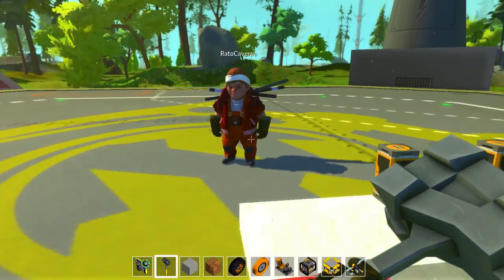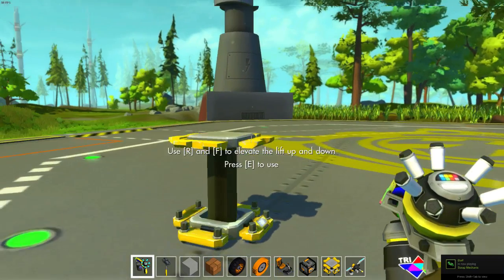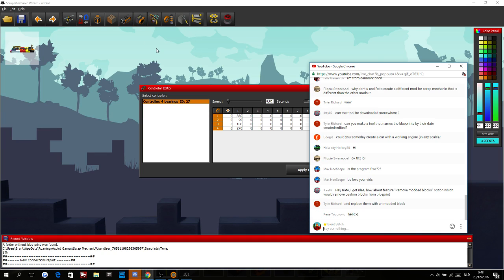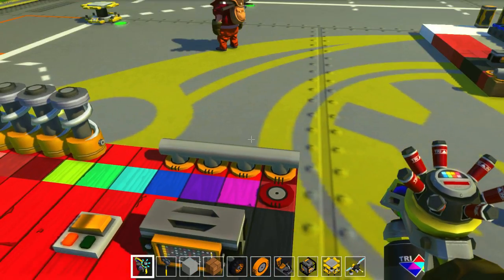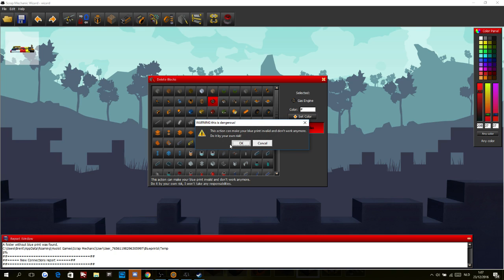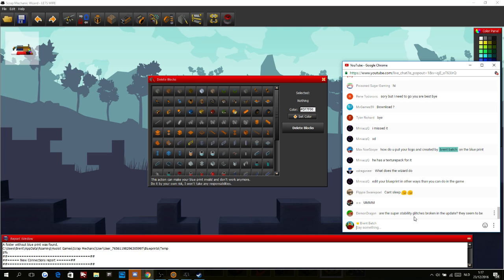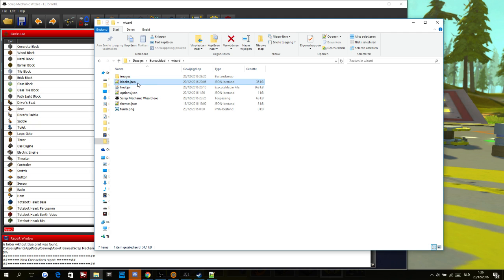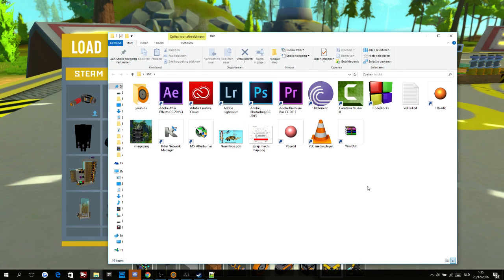Scrap Mechanic LIVE STREAM: Wizard Tool Tutorial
Scrap Mechanic! in this Live stream we show you Rato Caverna's Tool which can do a LOT of awesome stuff!
~we teach tricks, teach stuff, build stuff~

THE WIZARD TOOL by Rato Caverna! :
(the wizard tool can be found linked in the description of his video)

+ questions are always welcome, about anything.
+ requests can be done.
+ we're here to help you :)
Press that like button if you want to help out my channel :D

►hosts for today:
- me, Brent Batch
- Rato Caverna